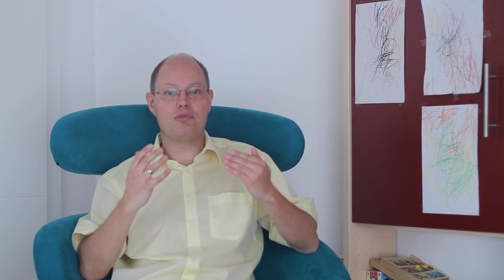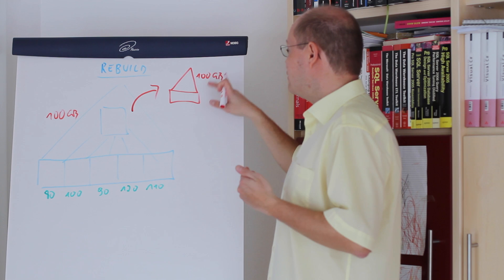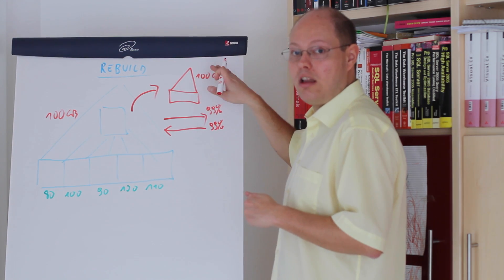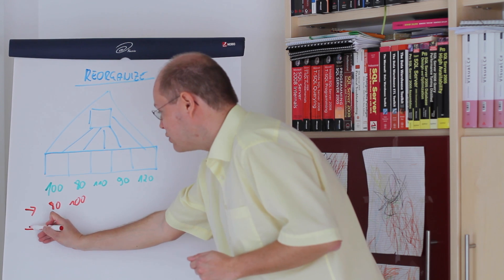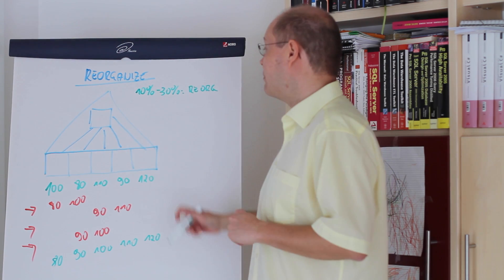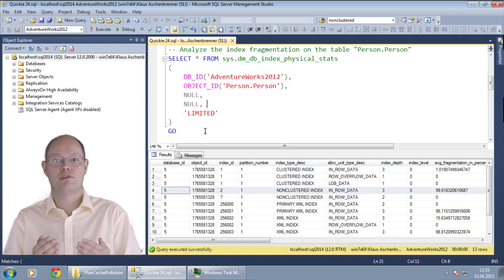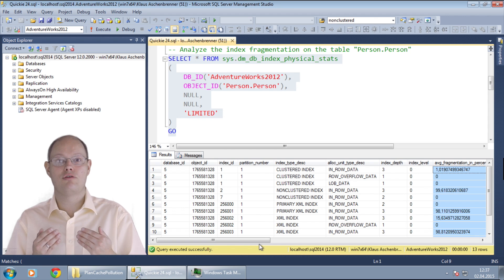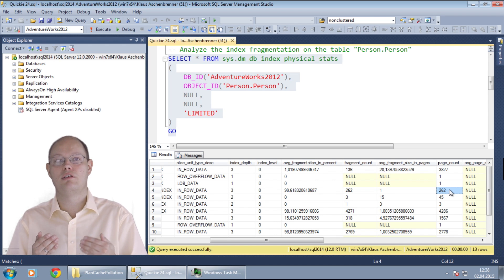SQL Server Quickie #24 - Index Maintenance Operations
In this SQL Server Quickie I'm talking about Index Maintenance Operations in SQL Server. You can find the scripts that were used for the demonstration